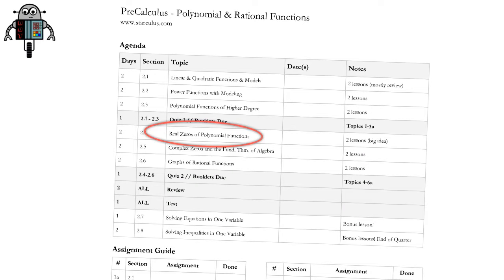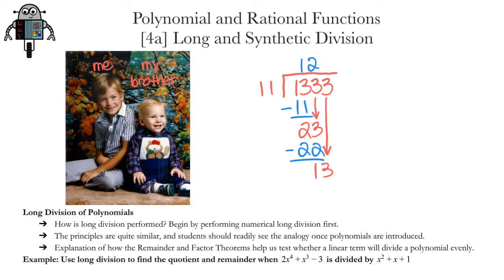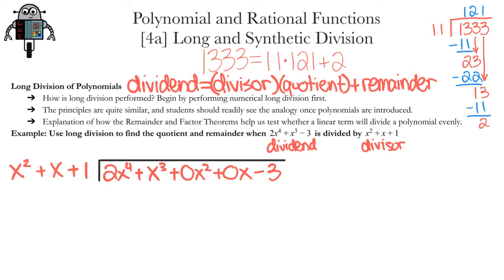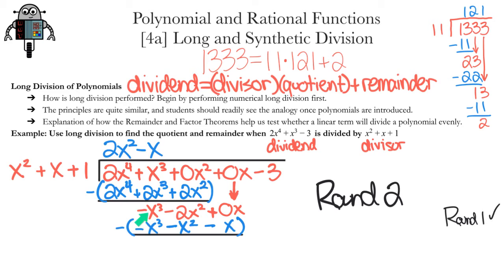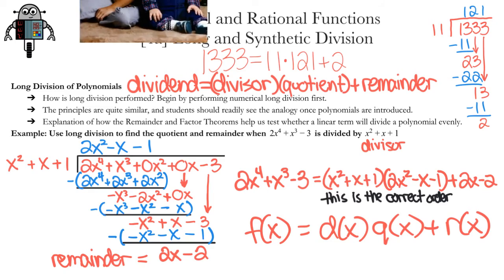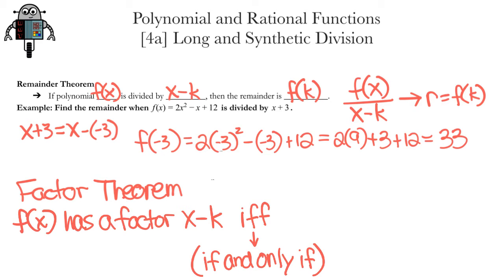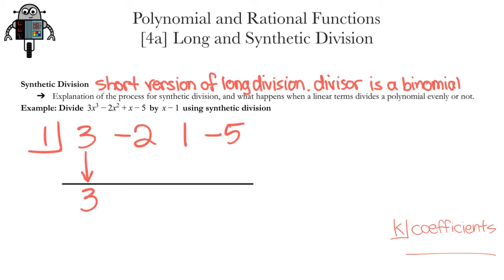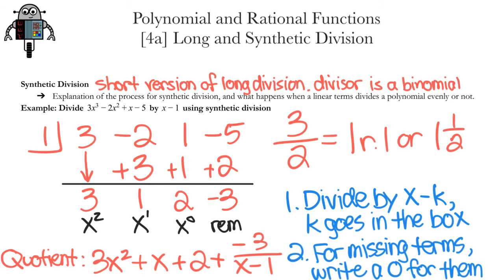PolyRatFx 4a Synthetic Division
Learn how to divide polynomials, use the remainder theorem, and use synthetic division to divide a polynomial by a binomial.